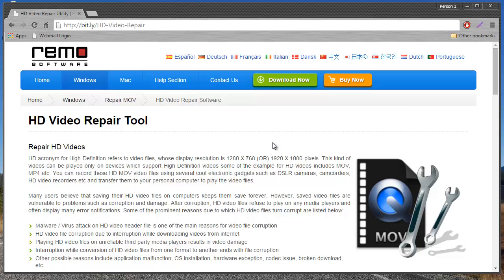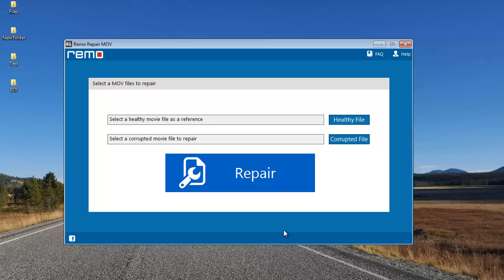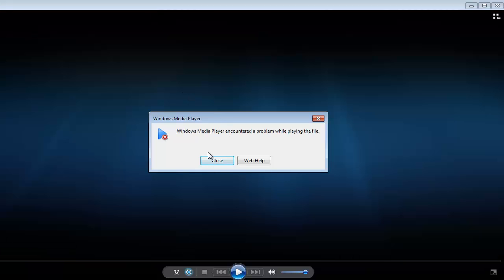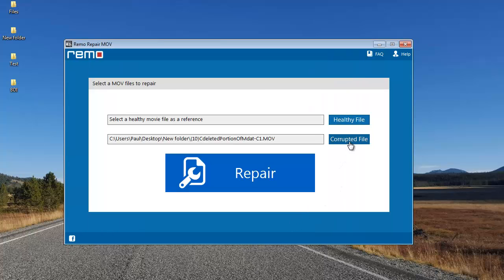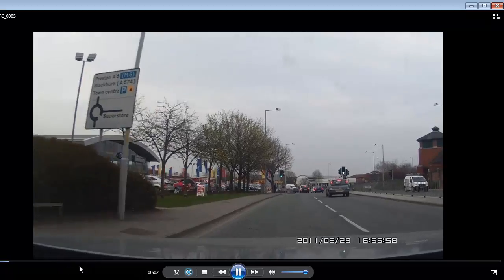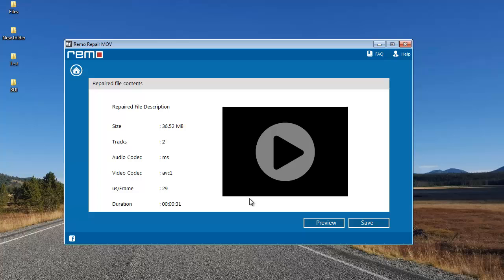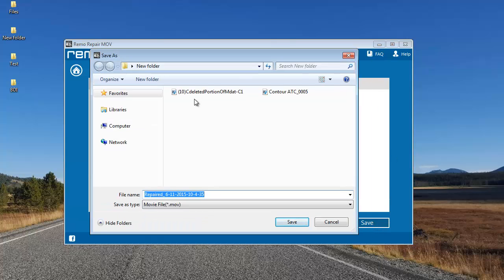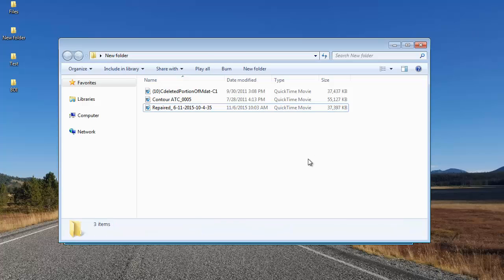How to Repair HD Videos that are Corrupt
How to Repair HD Videos

Want to repair HD videos on your computer that are corrupt or damaged? Then get the HD video repair utility from the above link and start to repair high definition videos of all sizes or types in just a few mouse clicks. This HD video repair tool can repair your HD videos that are of any size and will support to fix videos regardless of how badly they are corrupt.

This HD video repair utility provides an interface that requires just a few mouse clicks to repair your corrupt HD videos. It uses a powerful repair algorithm that can repair your corrupt HD videos in a safe and secure manner and is also the most recommended software to repair HD videos on computer.

So, if you have a corrupt HD video and want to make it play again, then get the HD video repair tool from the above link and repair the video in just a few minutes!